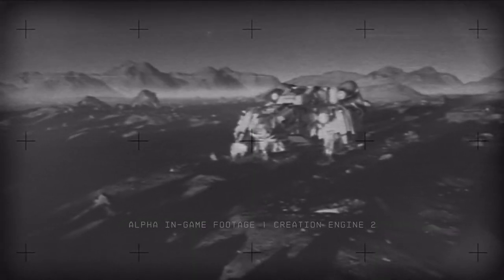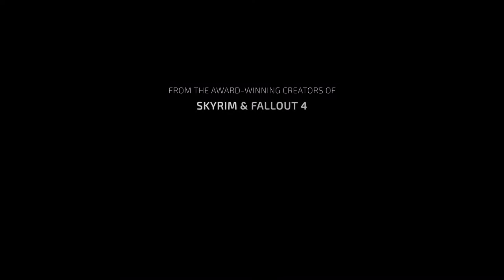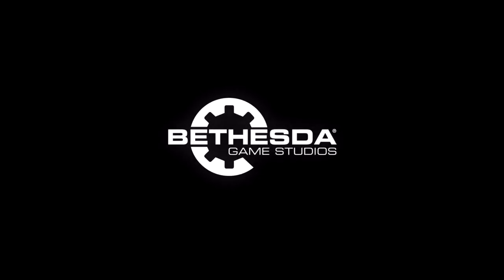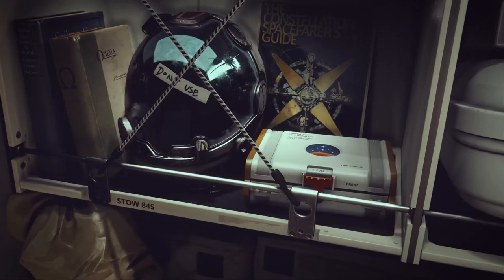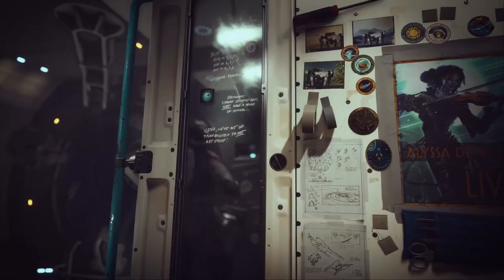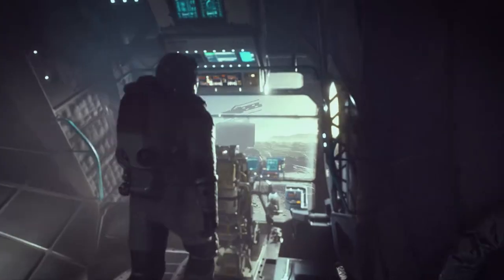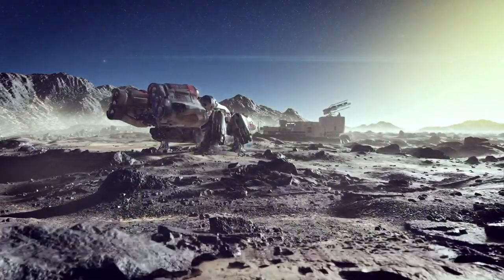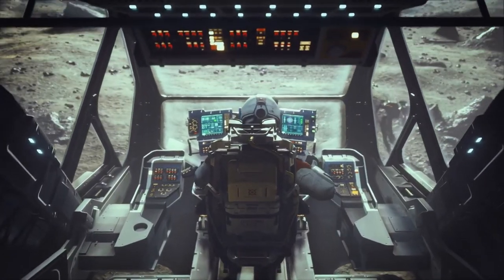Starfield Trailer - In-Game Footage Only? No Cutscenes?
According to Bethesda Game Studios Senior Lighting Artist Keith Beltramini -the Starfield trailer was in-game and no cinematic tools were used.  Starfield is Bethesda's first new IP in over 25 years, and it is built using the new Creation Engine 2 engine.

Starfield is due to release on November 11th, 2022 on PC and Xbox Series X / S.